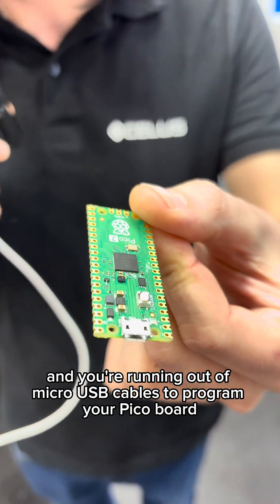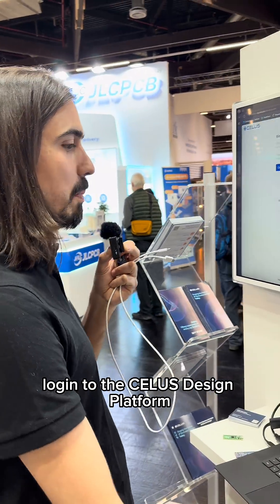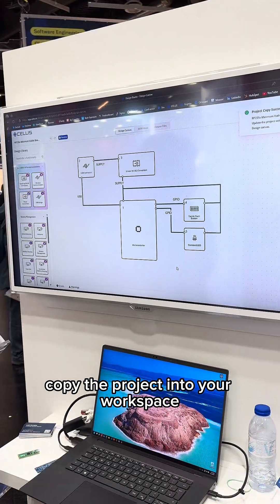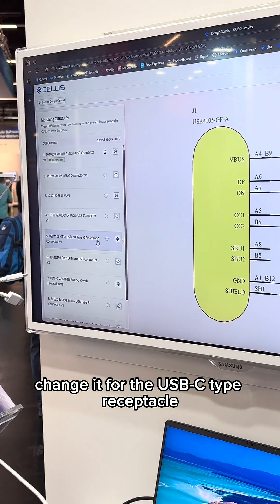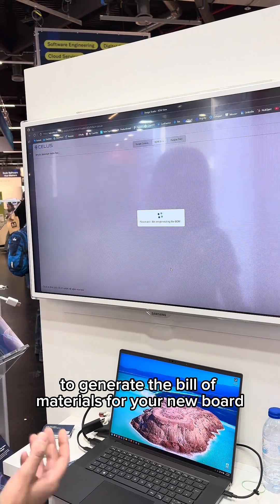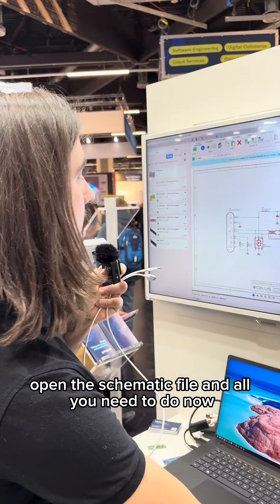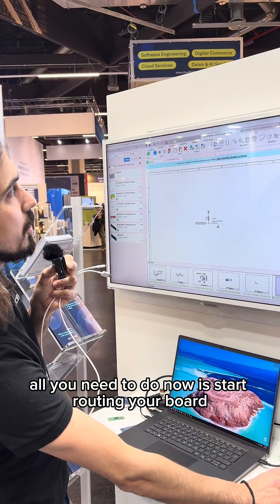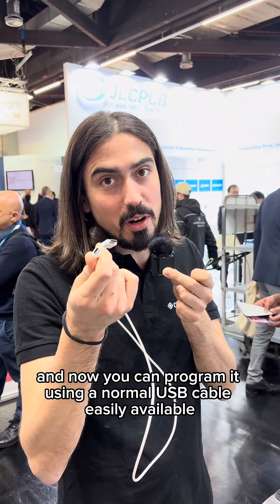Change micro USB to USB-C for your Pico board - easily with the CELUS Design Platform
Upgrade your Pico board effortlessly! 🔄 Swap out the micro USB for a USB-C connection using the CELUS Design Platform - making design updates seamless and efficient.